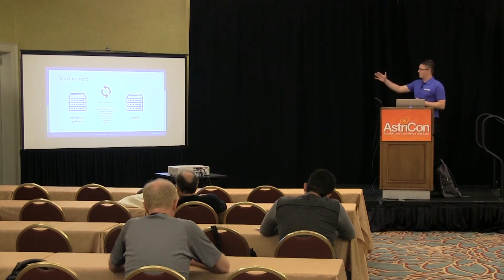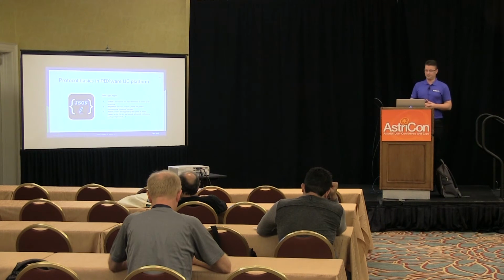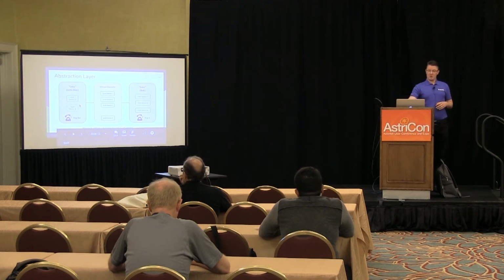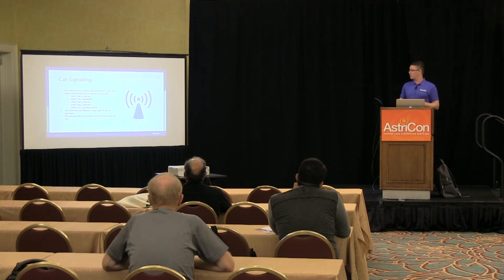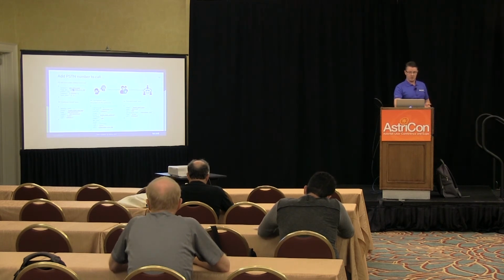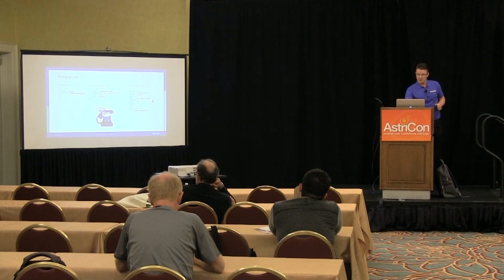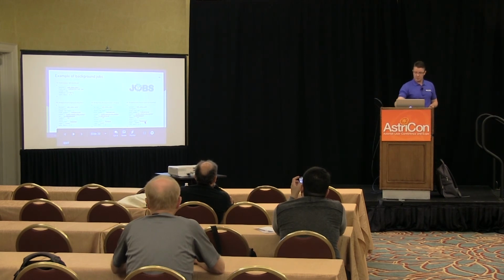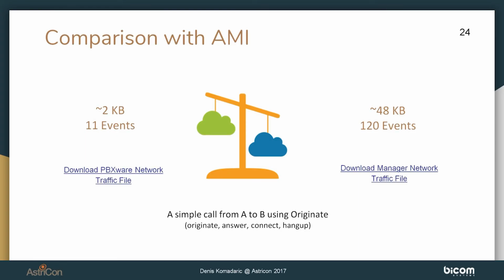Building Powerful Real Time Telephony